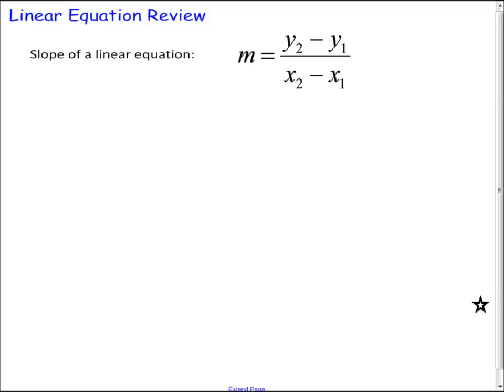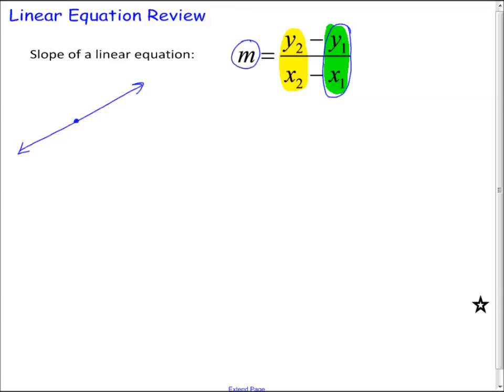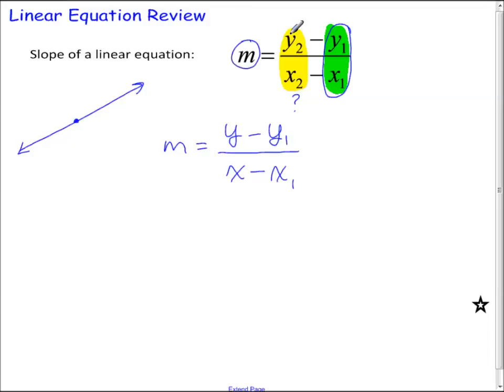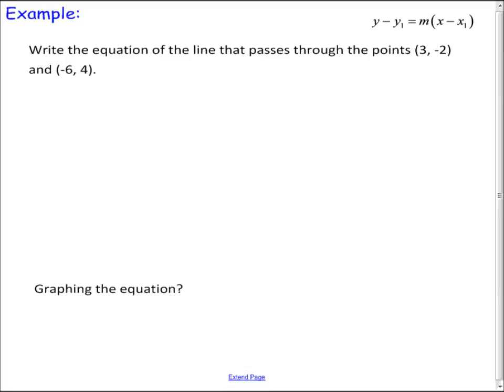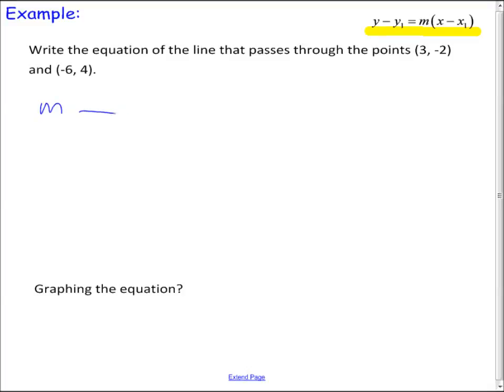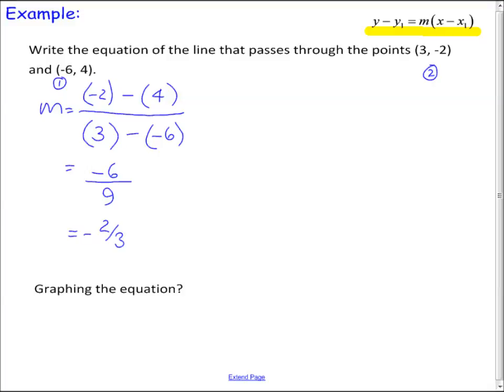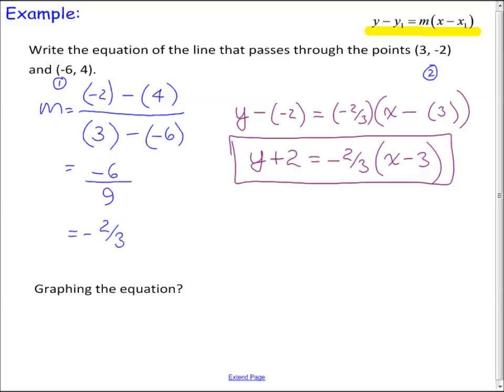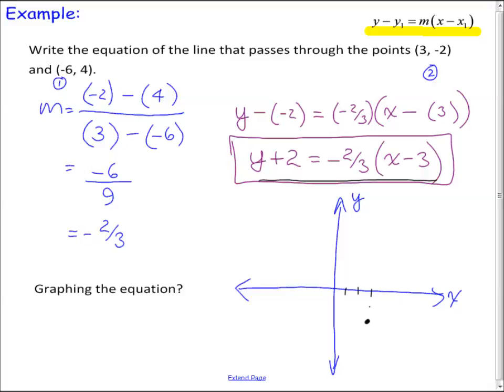Linear Equation Review Part A